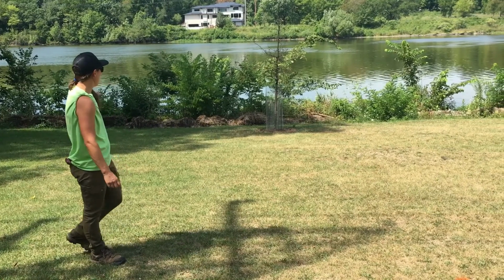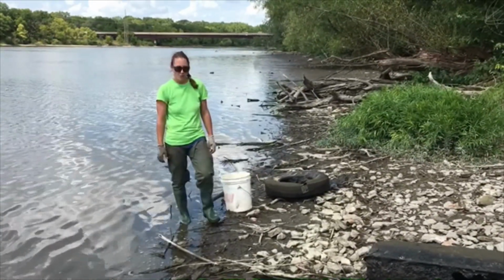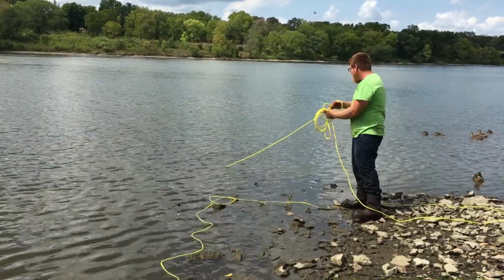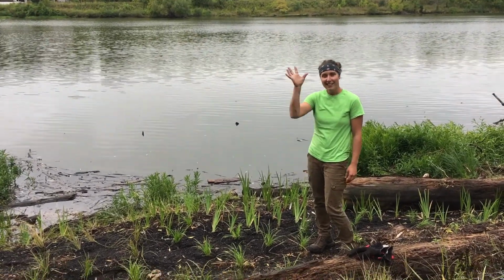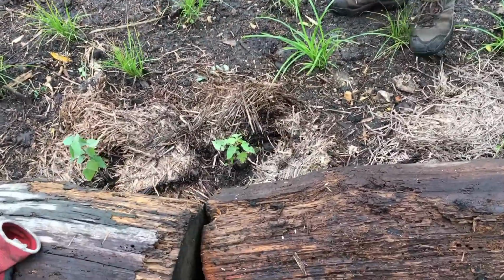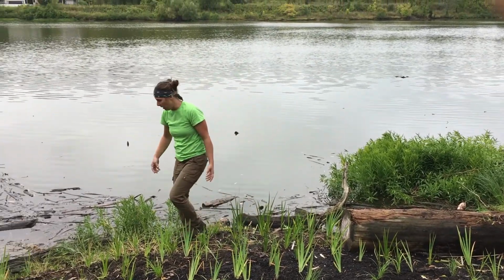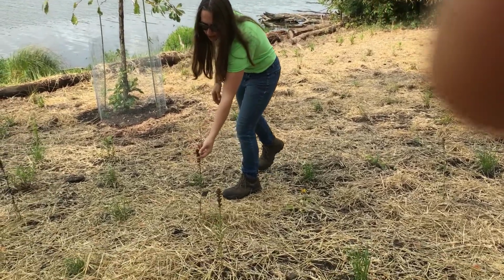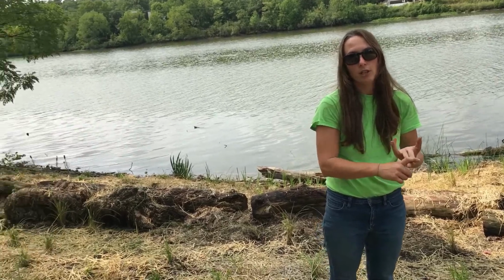Riverbank Restoration🌎🌳🦋 Batavia, IL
Jenni in her "River Garden" creation. Leading a residential Fox Riverbank restoration including a river clean-up with Steve! This project is part of a larger lawn to native garden/area conversion, that Green Guerrilla designed and maintains in Batavia, IL.